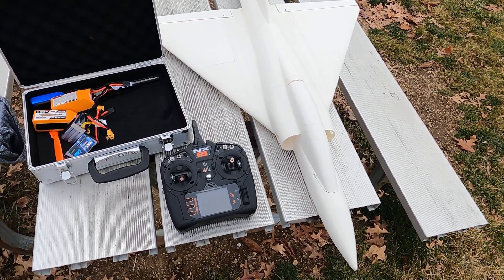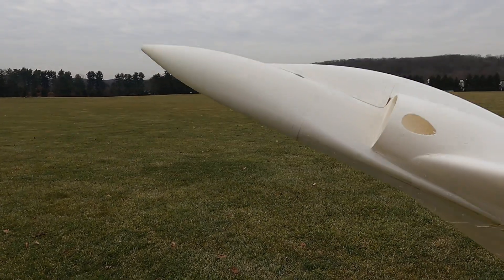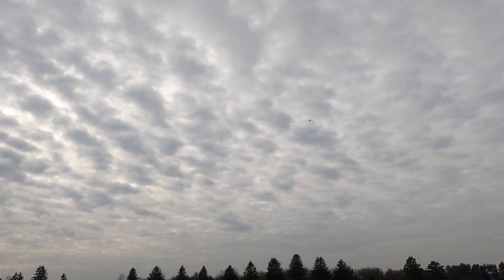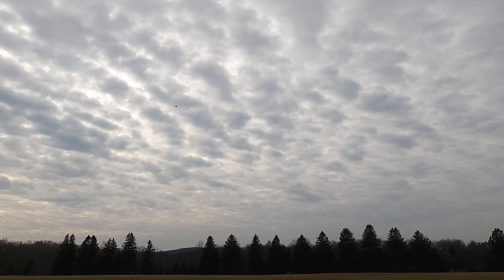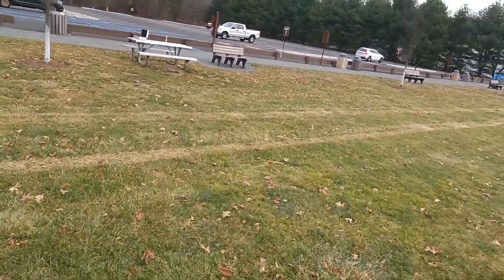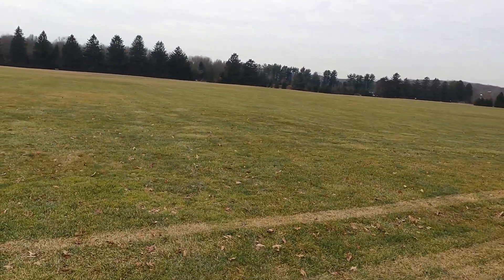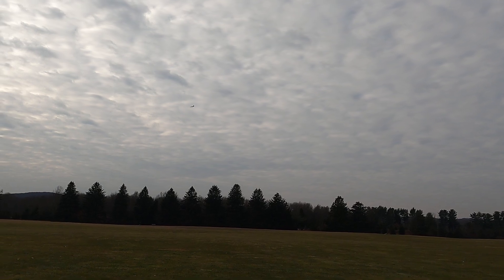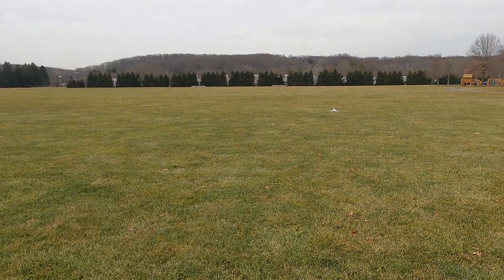High alpha and acrobatic testing the Mirage 2000 3d printed Jet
Pushing the limits on the design to see where the weaknesses are haven’t found any yet ￼